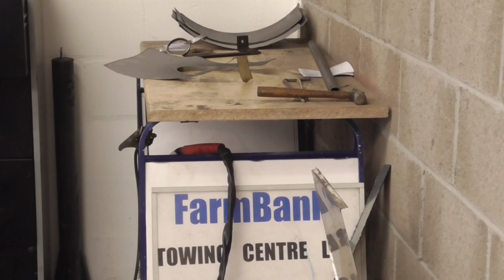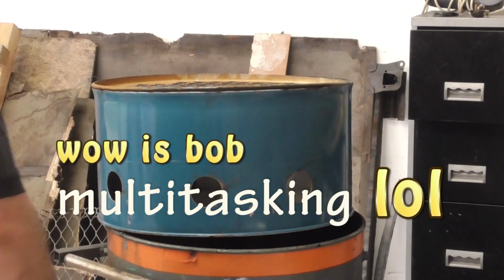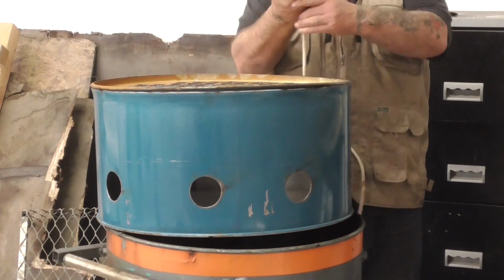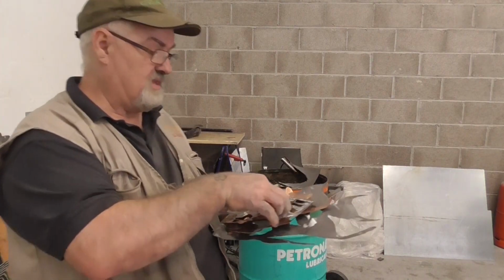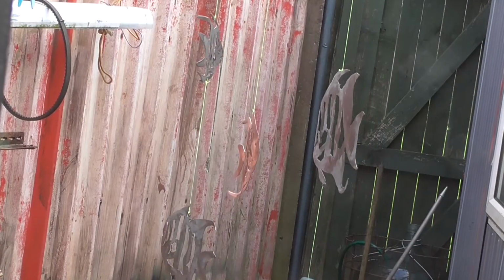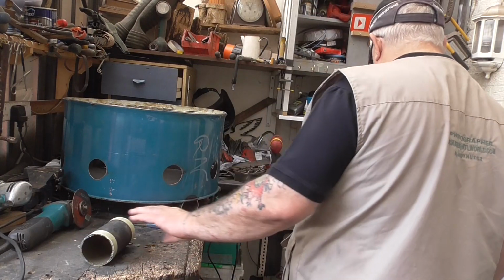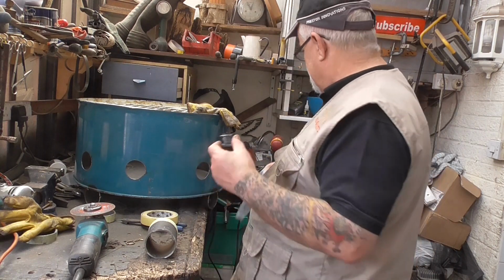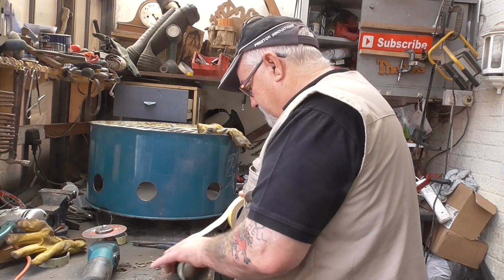a barbie fishy and more.. read the side note.hush hush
I had a hater say my video,s are too long and I talk too much..mmmm then click the button hardhead .so here's three in one..had to do another giveaway.
I'm clever as well as good looking.if you want something rather than a name ask.we will check to see all is well and you are a member of our friend circle.  will be drawn on the 28th august we are the friendly folk from wales UK... I like to say thanks to my friends and subscribers we are the family